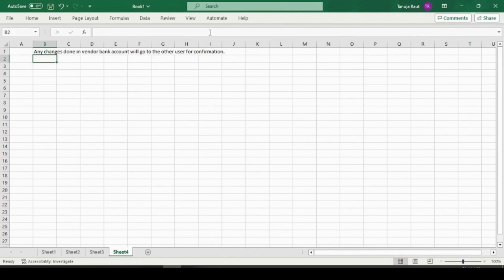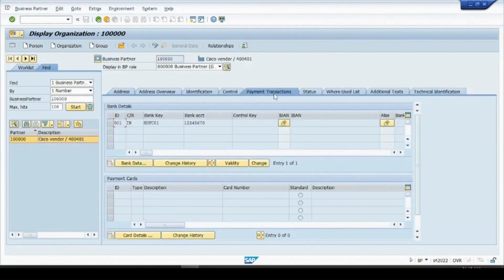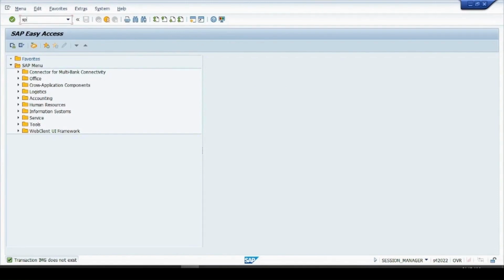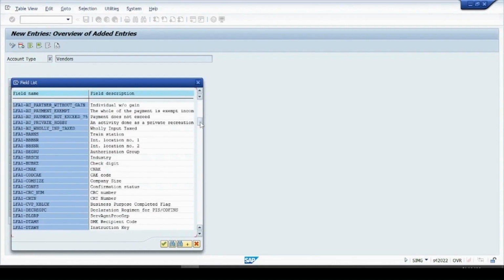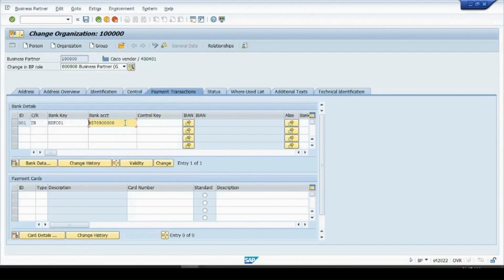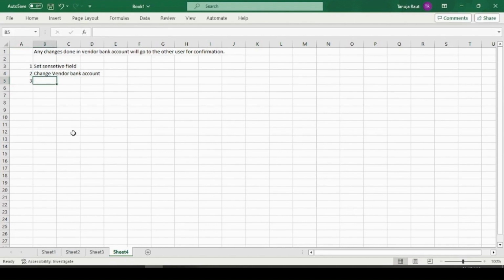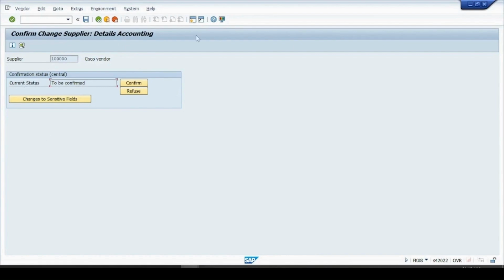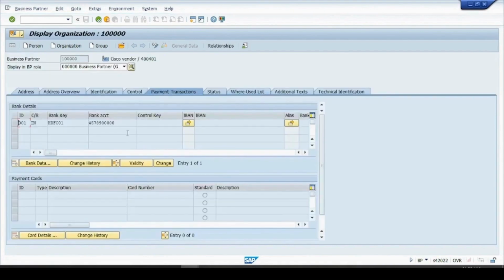SAP FICO Real time Scenario | Vendor Master Dual control | Define Sensitive Fields For Dual Control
In this video, You will learn about dual control functionality in SAP . This topic is useful for Real time ticket or Real time scenario.

Example: Client want to maintain Bank details secure, with this configuration if anyone changes the bank details it should be first approved by manager.

We will learn practically the following steps:
1. Define Sensitive Fields for Dual Control(Vendors)
2. Change Vendor Master
3. Confirm Vendor Master Change FK08